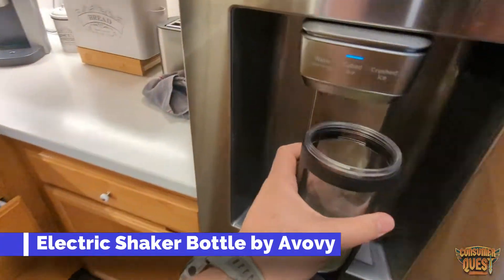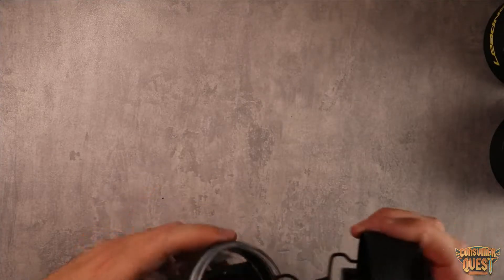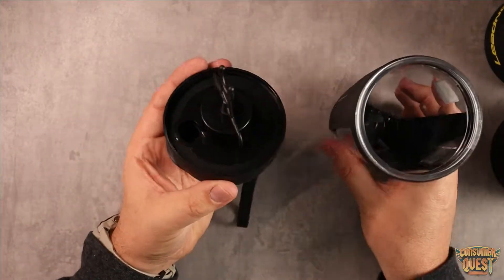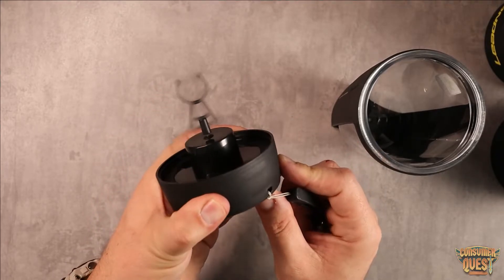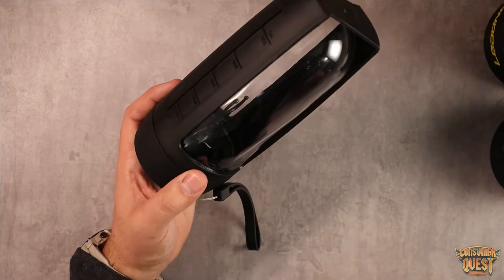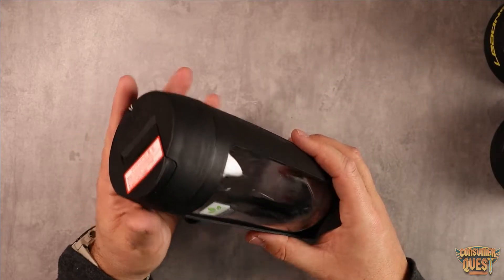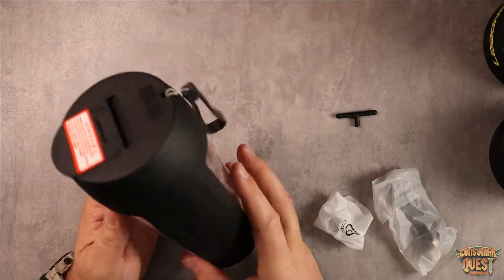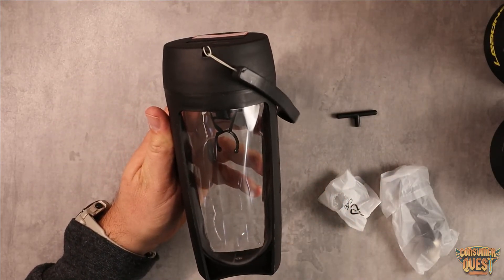Electric Shaker Bottle by Avovy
Electric Shaker Bottle, Made With Tritan - BPA Free Shaker Bottles For Protein Mixes - Upgrade Battery Mixer Cups 20OZ Electric Water Bottle For Protein Powder, Shakes, Coffee, Cocktail (Black)

【Efficient Mixing Mechanism】Avovy protein shaker bottles are unique among shaker bottles with the way they have an inbuilt battery-operated blender insider them. The extra strong mixing function will ensure that all powdered additions are mixed up smoothly and completely–no need to worry about lumps not dissolving in those drinks anymore.Avovy electric shaker bottle only takes about 8 seconds to get perfectly blended, which means you have less continuous shaking to do and get a smoother shake

【Powerful-Motor and Super-Battery】Our motor are a more efficient
motor.thanks to innovative cool-flow technology, which prepares lump-free protein shakes within seconds. The battery has a high-capacity, which is three than of most products on the market. When Avovy shaker bottle Once fully charged, you can use it for two months (based on a times a week usage pattern).Avovy mixer up used a new 2.0 version of the vortex mixer with an upgraded motor unit for more powerful mixing

【Friendly Satisfied Warranty】Avovy electric protein shaker bottle is of high quality, which can long-term high-intensity use.Avovy is striving to provide a high-quality shaker bottle and excellent customer service.Please feel free to contact us if you have any questions with Avovy shaker bottle. Avovy provides 2 years warranty,180-day refund service and 24 hours TOLL-FREE CALL.Avovy shaker up is unique among shaker bottles with the way, which is built to last and should perform well over time.

【Upgraded Material】The shaker bottle cup Body Is Made Of Food-Grade 100% Tritan Material, BPA-Free. Tritan Gives You The Transparency Of Glass And The Lightness Of Plastic, which is shatter-proof and odor-resistant, so you won’t have to worry about any lingering smells. The Avovy protein shaker is easy to clean, which is add water and detergent into the electric protein shake cup and press the on/off button. After a few seconds, rinse the vortex shaker and it will be thoroughly cleaned done

【Perfect Gift for Fitness Enthusiasts】The Avovy electric protein shaker bottle is a decent tool for mixing up to create smooth protein drinks at the anywhere of any time.Avovy electric shaker bottle is the first choice gadgets gift for fitness enthusiasts Birthdays,Christmas,Thanksgiving and more.Electric protein shaker bottle helps him to get work done more easily,faster and more comfortable,they will feel that an electric mixer bottle are a must-have tool for their replenish energy